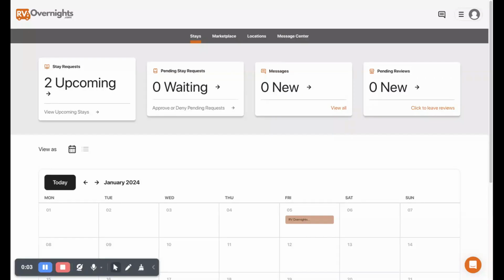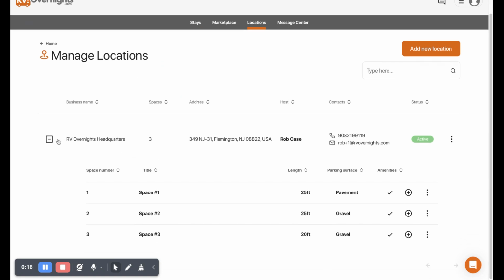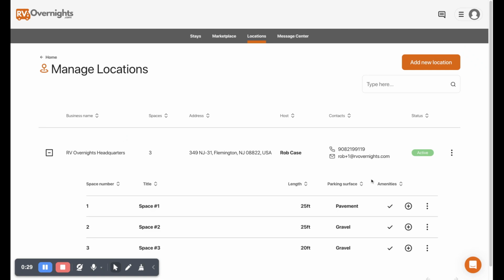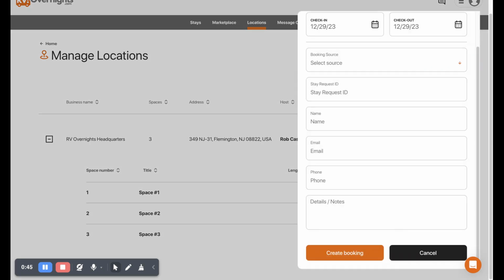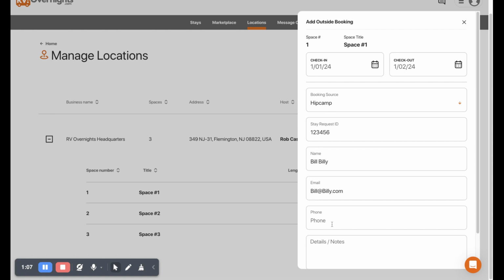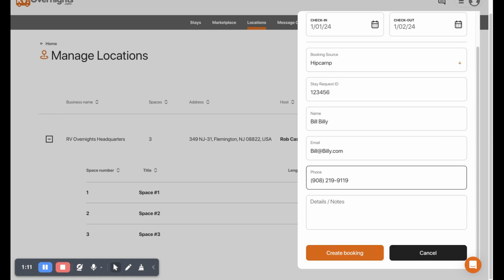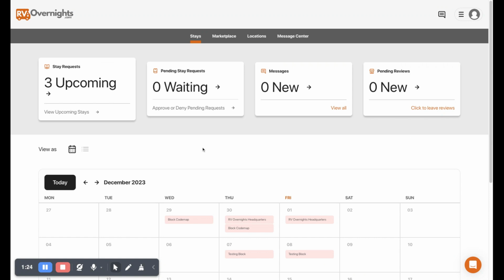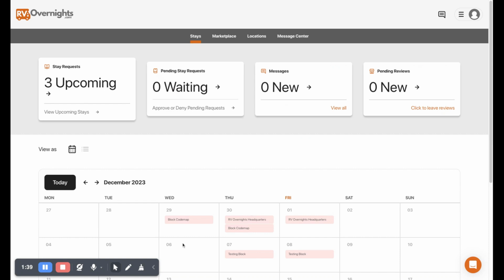Unlock Your Space | A Simple Guide To Add Outside Booking To Your Spaces | Host Tutorials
Welcome to RVOvernights, in this video we'll show you how to add outside bookings to the RV Overnights platform. Join our host tutorial for a simple guide and learn how to effortlessly enhance your hosting experience.

Join us on this adventure and get ready to welcome guests with confidence!  Let the hosting journey begin!

🍁 𝗔𝗕𝗢𝗨𝗧 RV Overnights 🍁

Welcome to RVOvernights.com, where businesses like yours become destinations for weary travelers seeking a safe haven for their RVs overnight. By joining our network, your establishment opens its doors to a community of adventurous nomads, offering them a convenient and secure place to park their homes on wheels.

Joining RVOvernights.com is a simple yet effective way to tap into the growing market of RV travelers while offering them a reliable and convenient solution for their overnight stays. Embrace the opportunity to welcome travelers and turn your available space into a valuable asset for both your business and the wandering community.